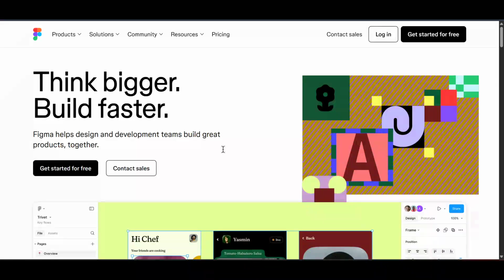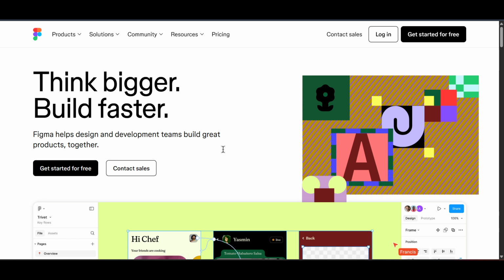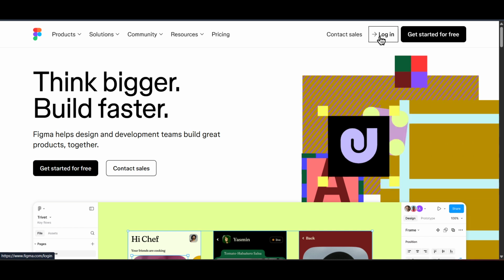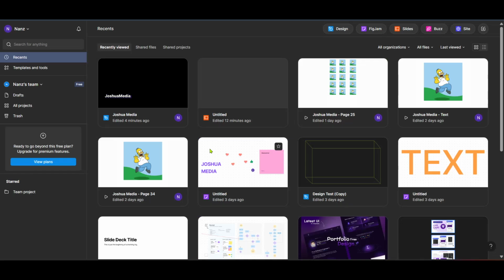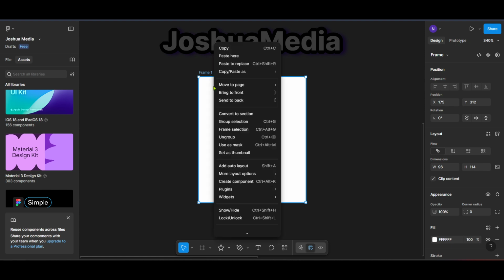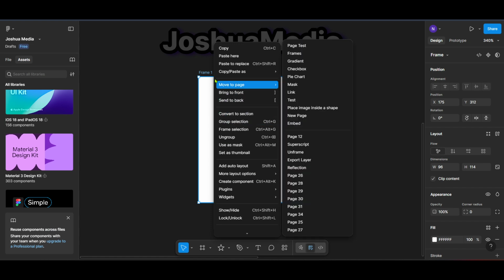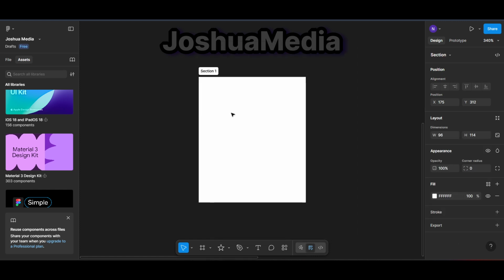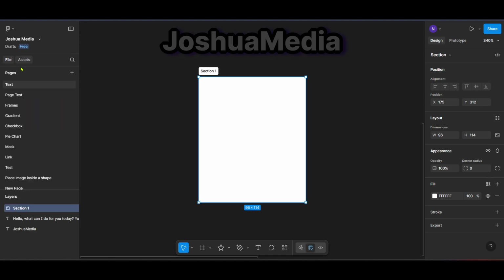How To Use Section In Figma Design File (Full 2025 Guide)